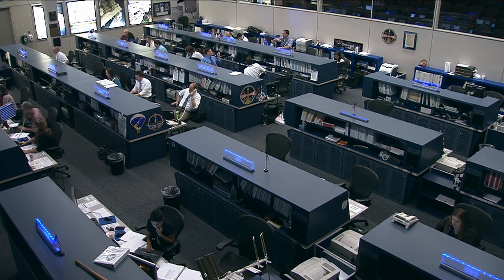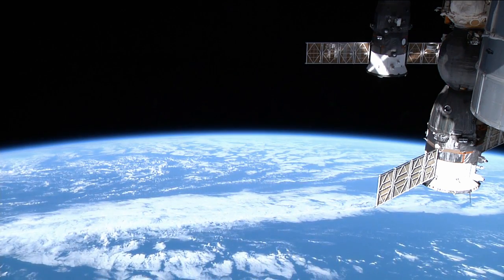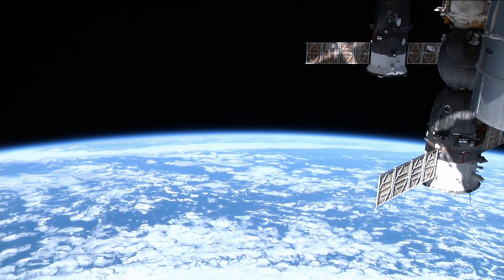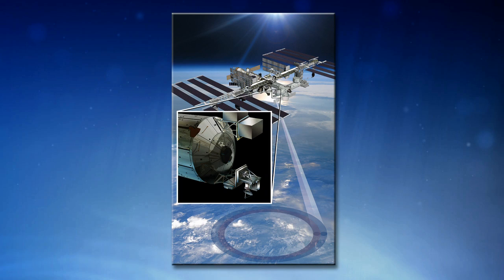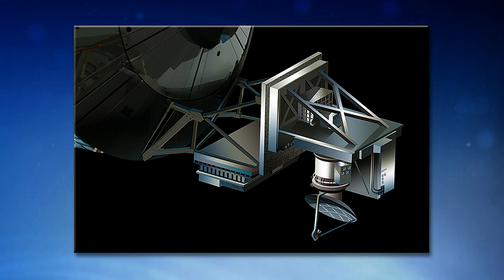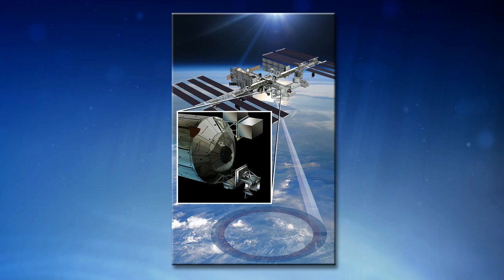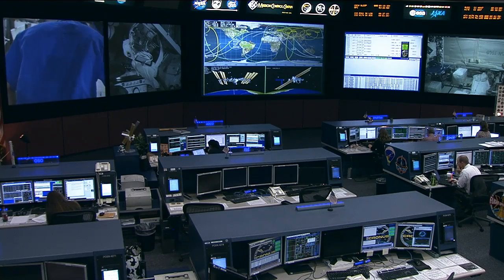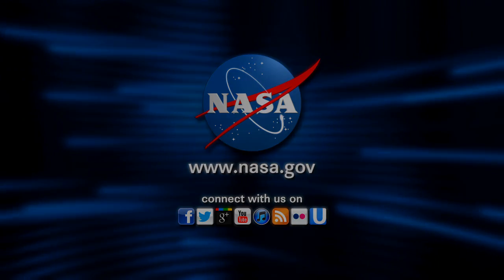Space Station Live: Observing Earth Winds from Space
NASA Public Affairs’ Dan Huot interviews Dr. Ernesto Rodriguez, ISS-RapidScat Principal Investigator. The new experiment, which will monitor ocean winds to provide essential measurements used in weather predictions, including hurricane monitoring, is targeted to launch to the International Space Station aboard the SpaceX Dragon in September.